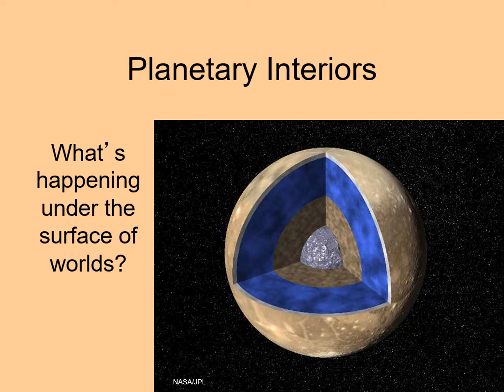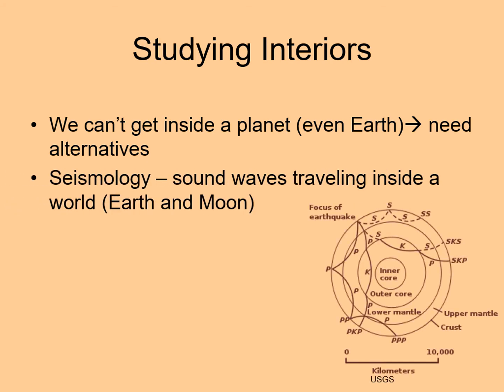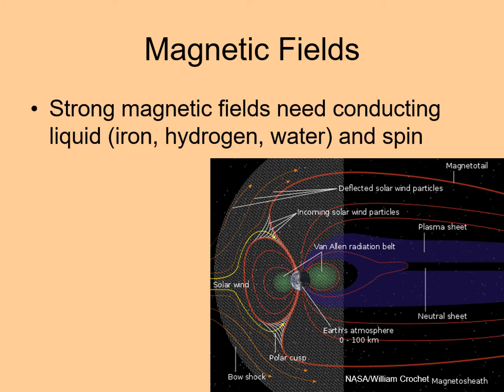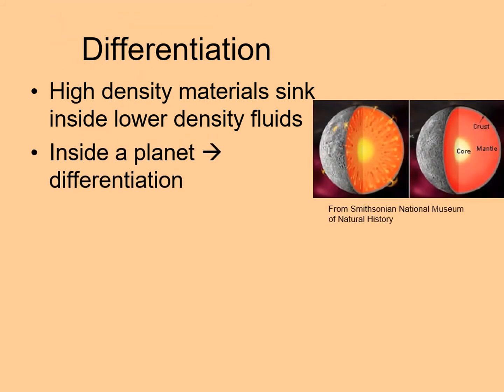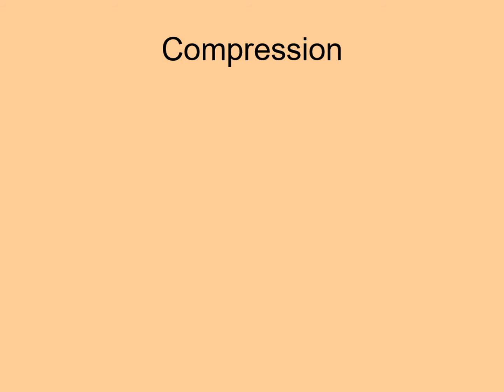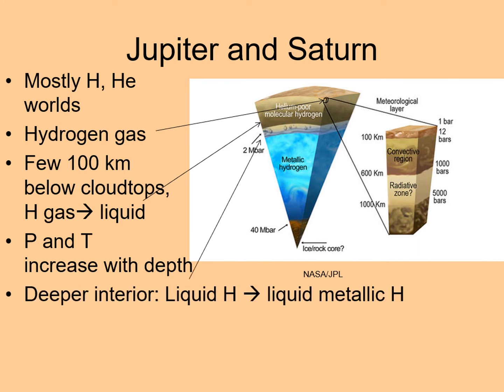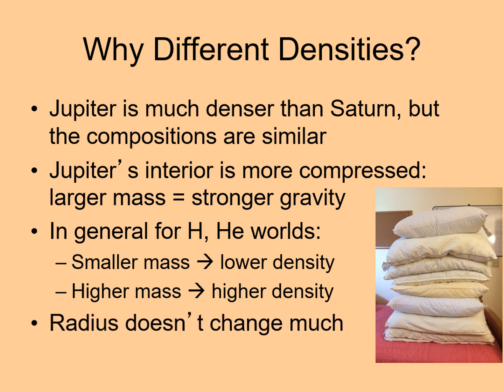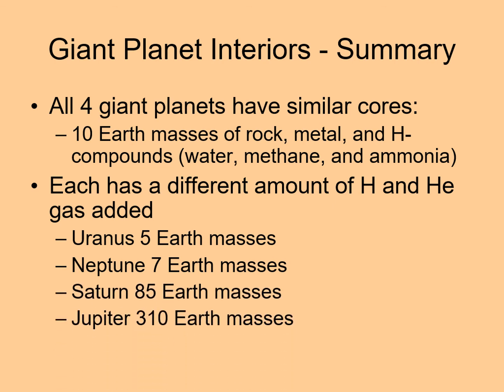Planetary Astronomy Lecture 08 Planetary Interiors Part 1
Part 1 of the Planetary Interiors lecture from Planetary Astronomy. This part focusses on how we study interiors and the processes that shape the structures of interiors.